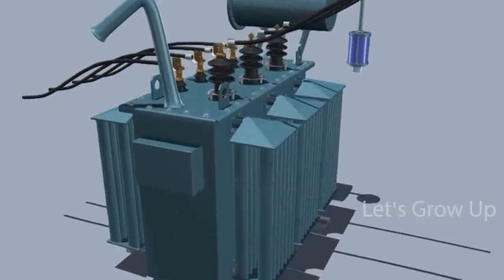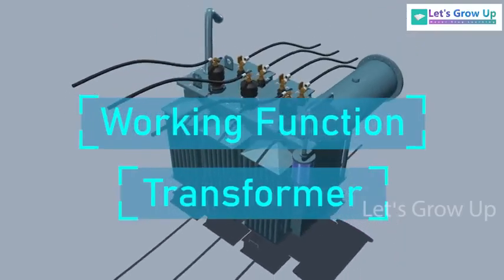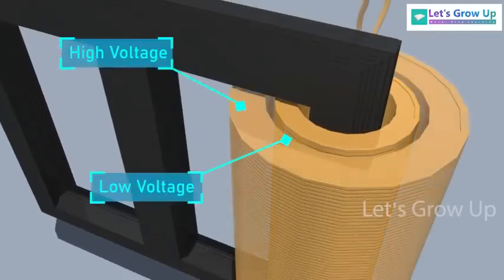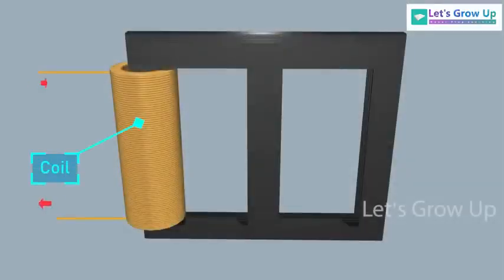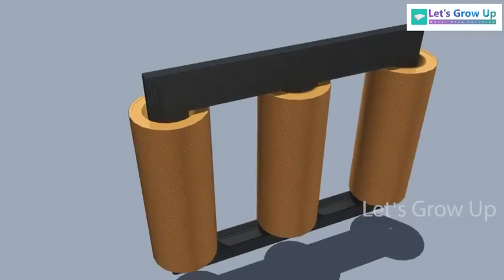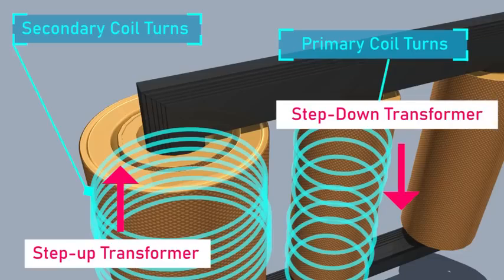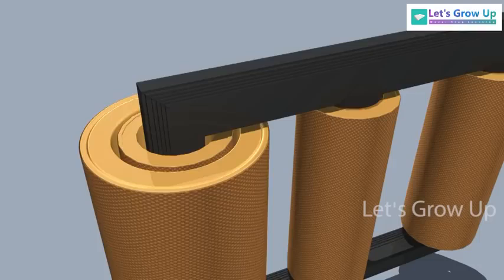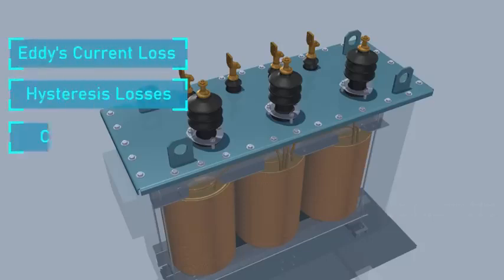working principle of a transformer 3 phase transformer's working system Transformer